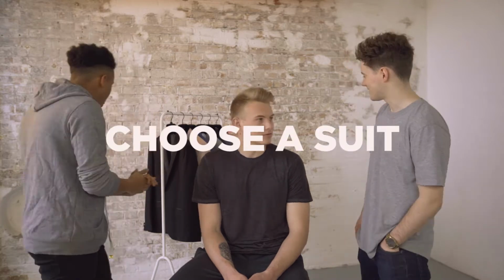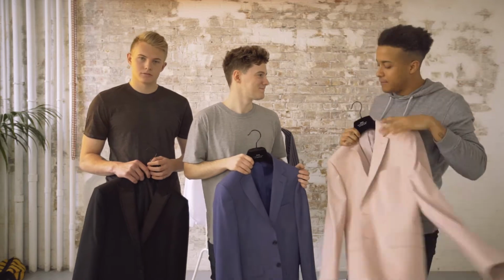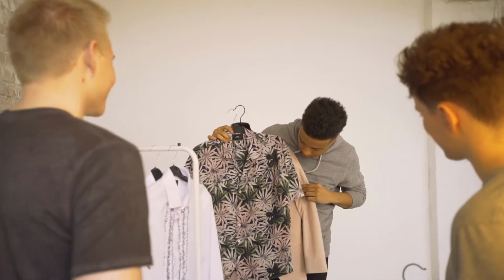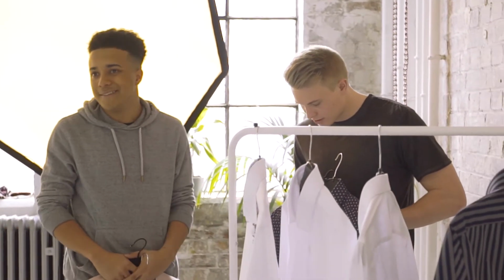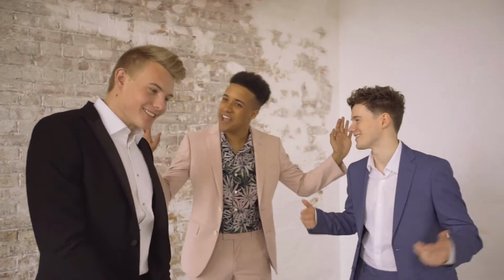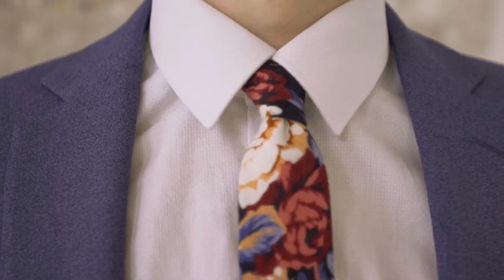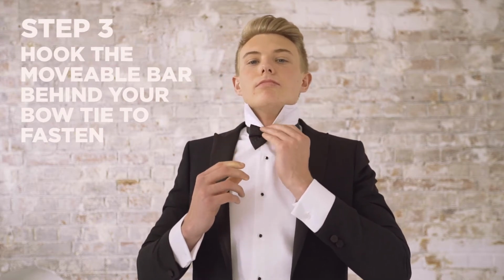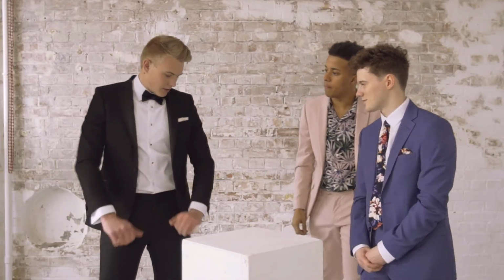Moss Bros. Prom Academy 2018 (Ft. Charlie Morley, Adam Waithe & SamKingftw)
Suiting up for prom can be tough but luckily we've joined up with @adamwaithe @samkingftw and @charliemorley to help guide you through everything you need to know. From getting the right fit, to pairing the perfect shirt and accessories, we've got it covered.